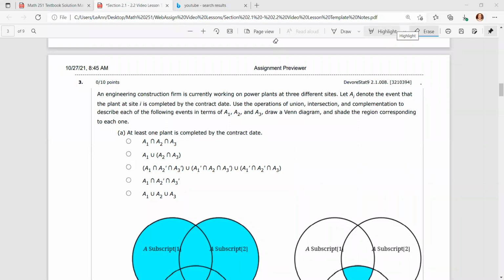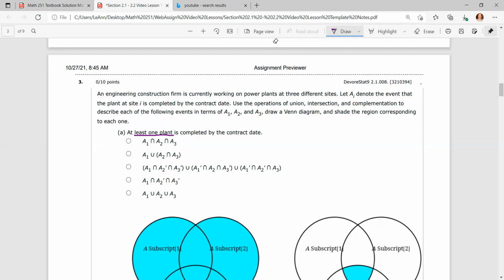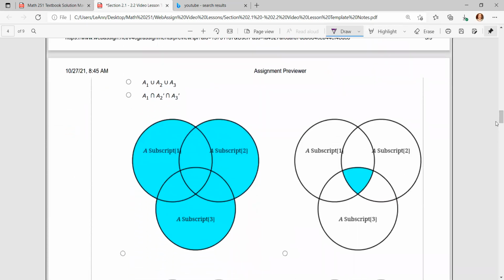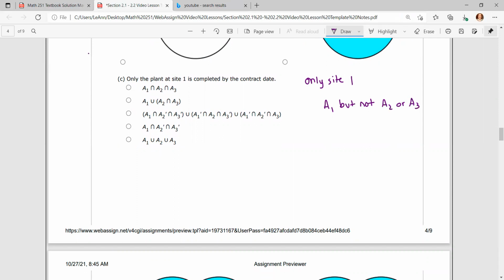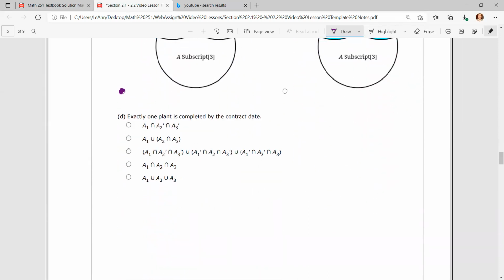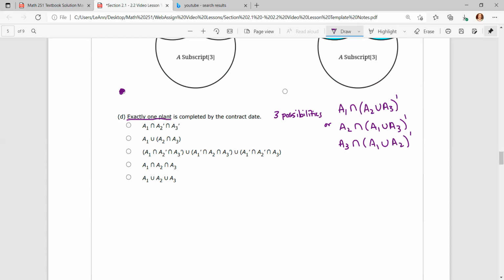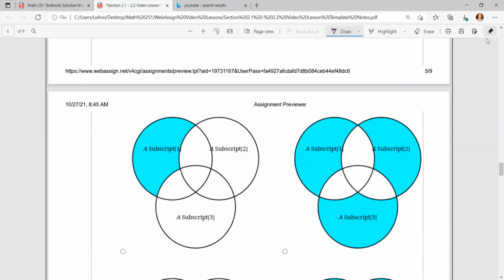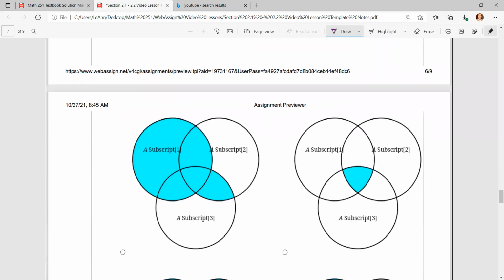Math 251 WebAssign Extra Problems Section 2.1-2.2 Video Part 3